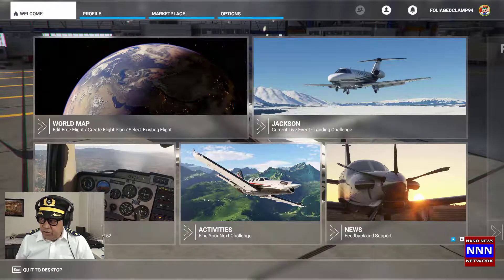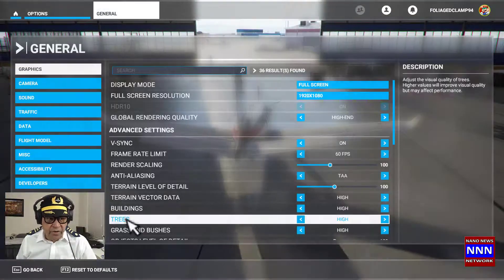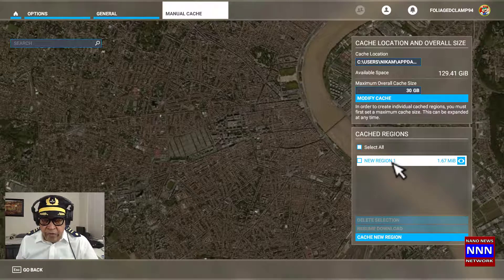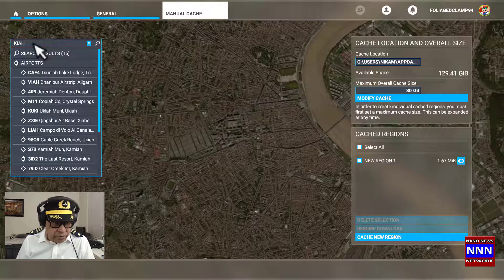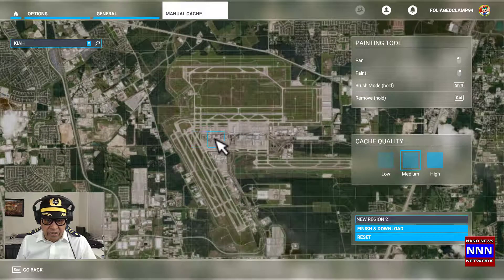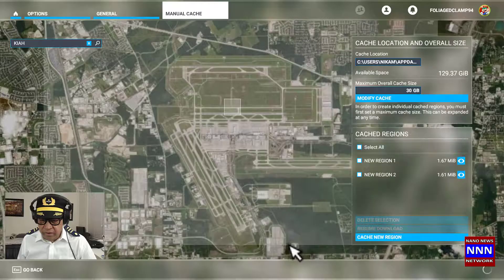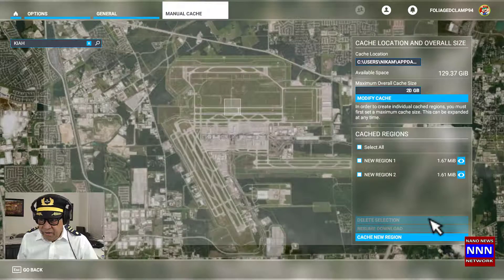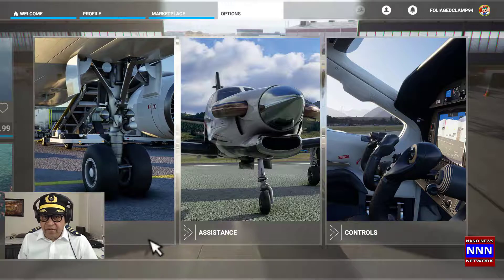MSFS 2020 | HOW TO SET MANUAL CACHE IN MS FLIGHT SIMULATOR 2020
HOW TO SET MANUAL CACHE IN MS FLIGHT SIMULATOR 2020